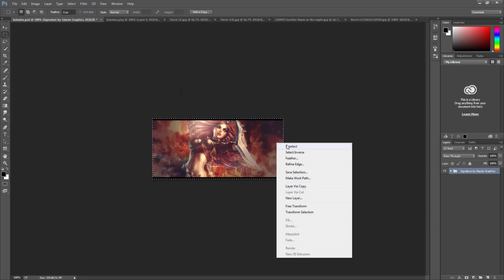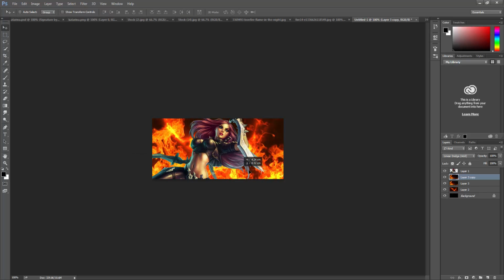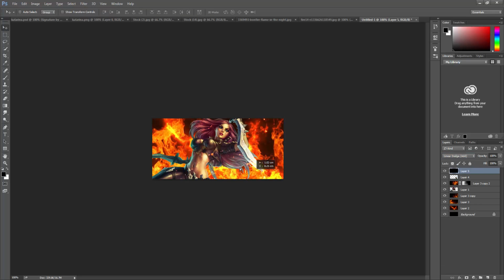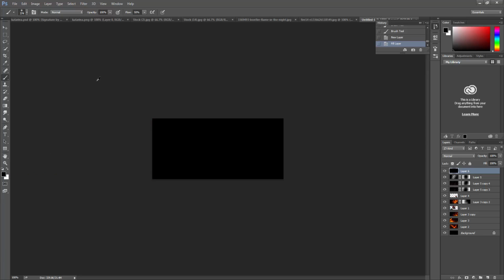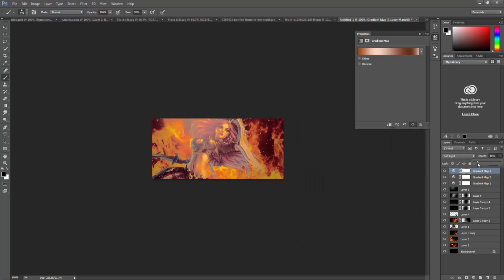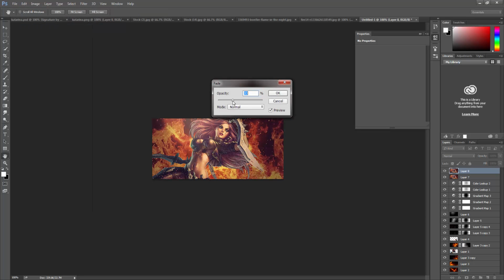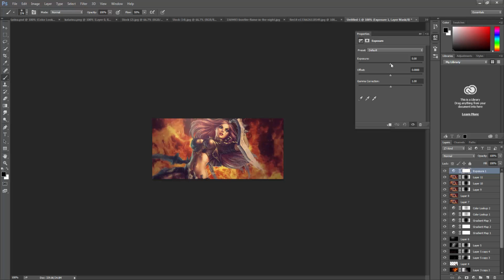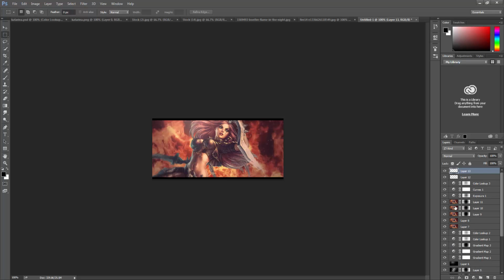League of Legends / Forum Signature Tutorial / Katarina (Photoshop Tutorial)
Here I teach you how to create a League of Legends forum signature, I used a Katarina render.

POST YOUR OUTCOMES IN THE COMMENTS BELOW!